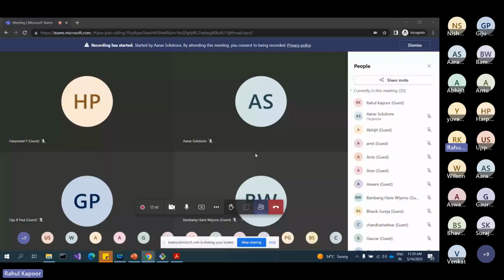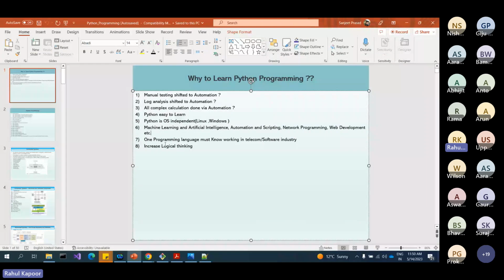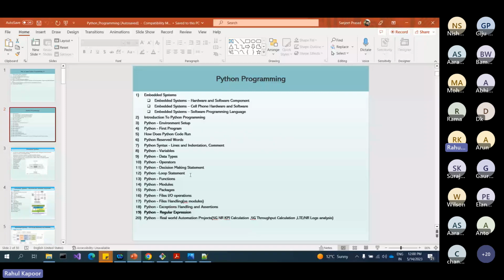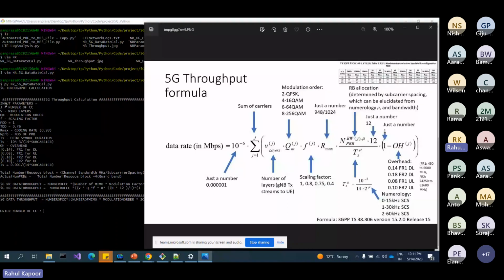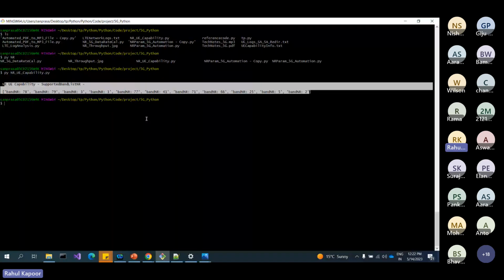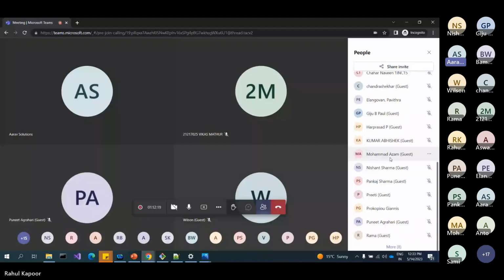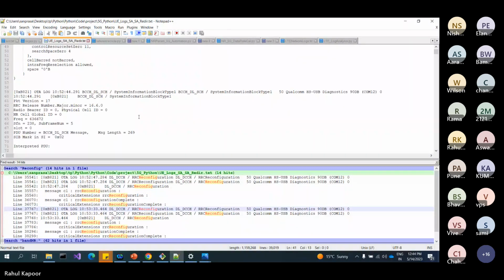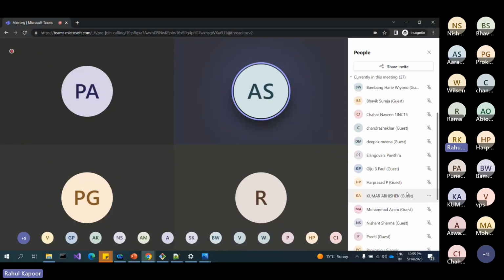PYTHON AUTOMATION Demo | ATS